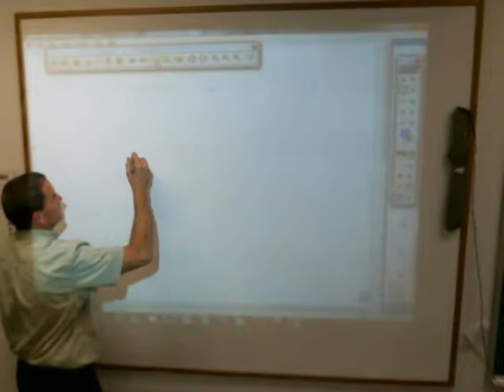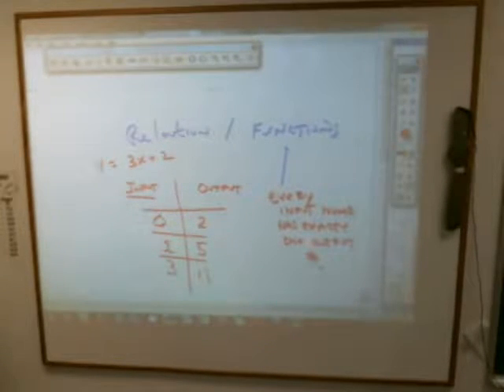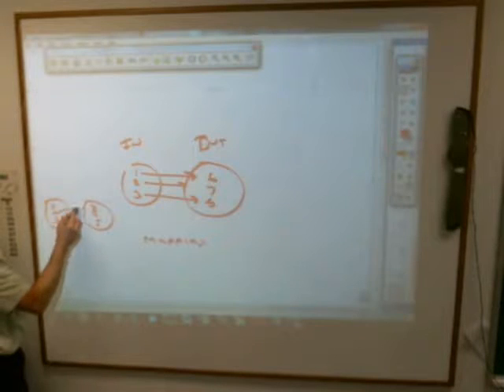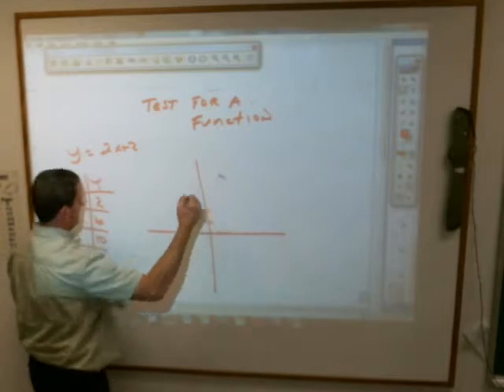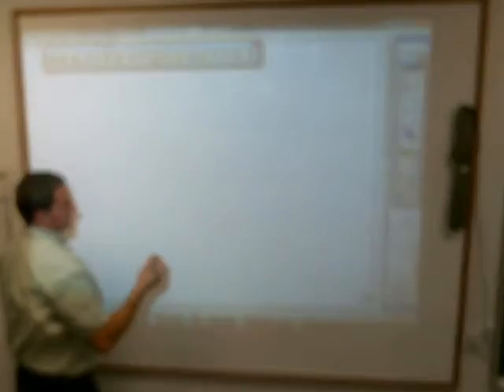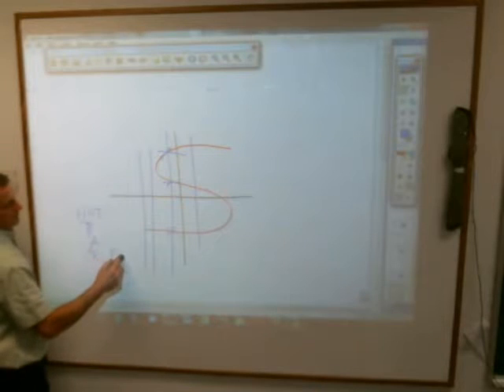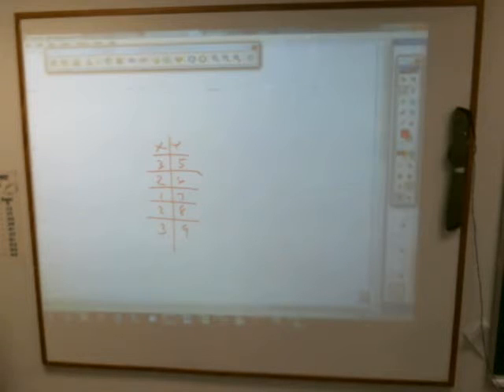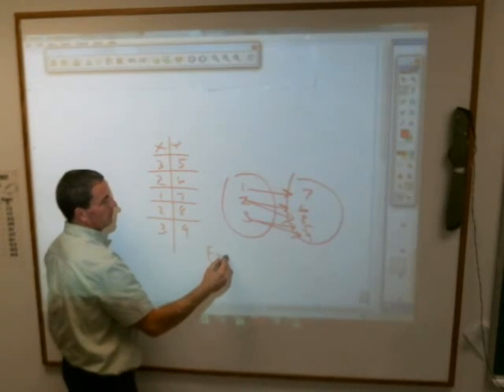8th Relations Functions 98